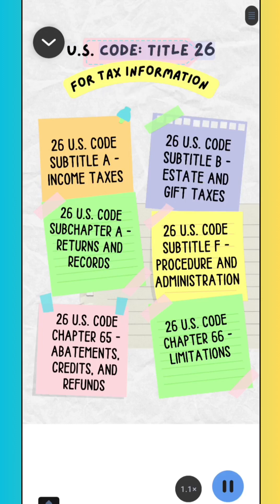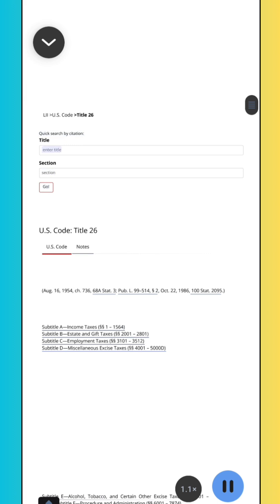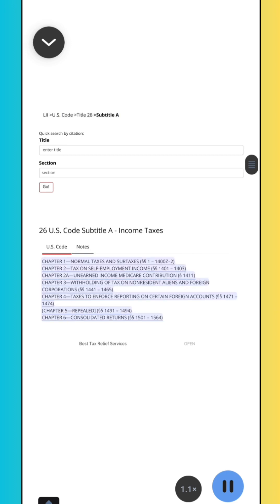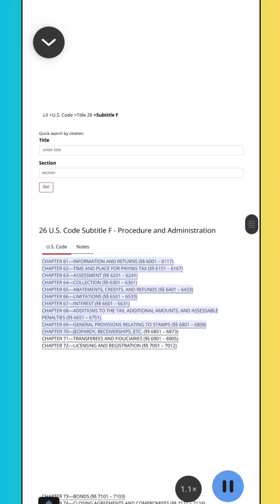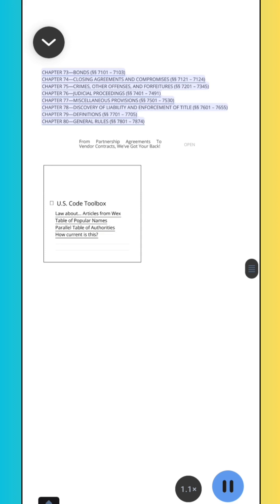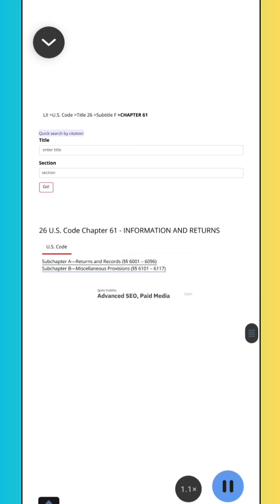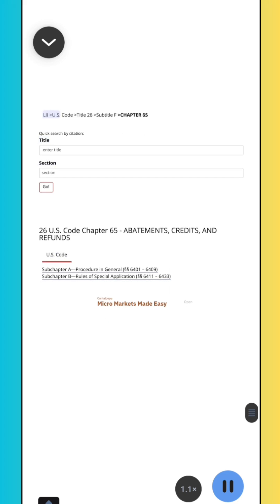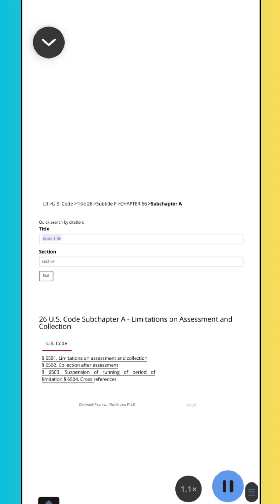U.S Code Title 26 For Tax Information